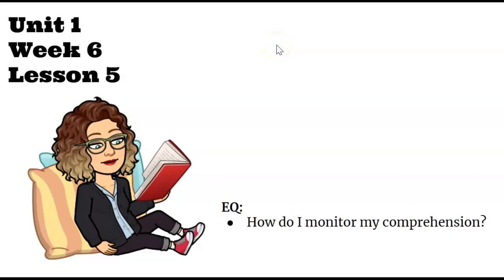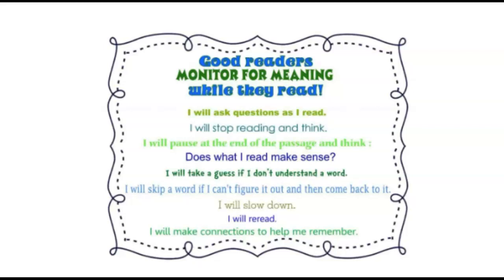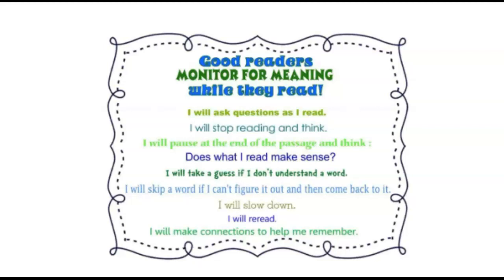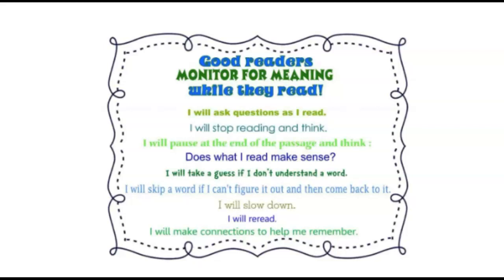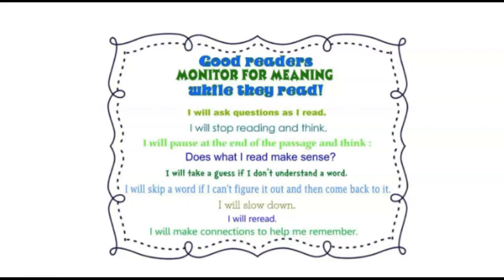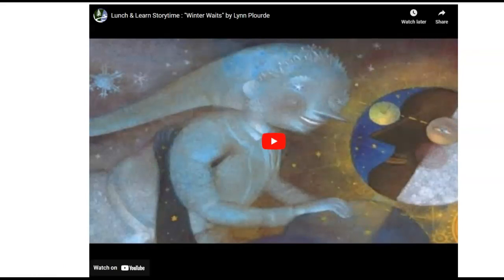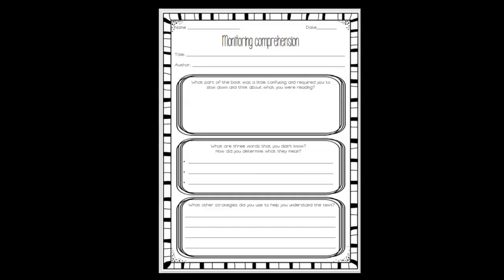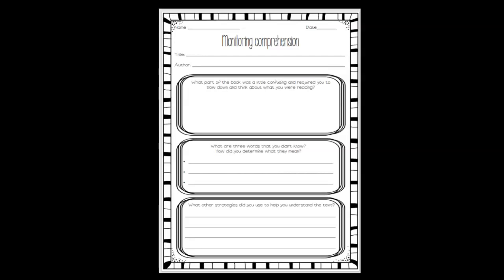Unit 1 Week 6 Lesson 5 Monitor For Understanding